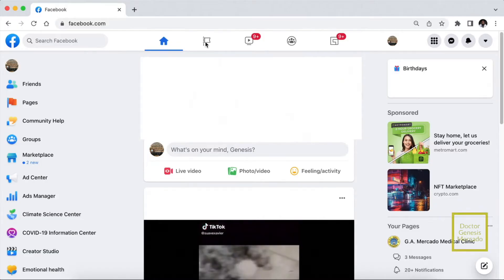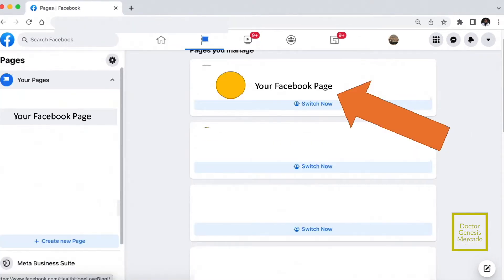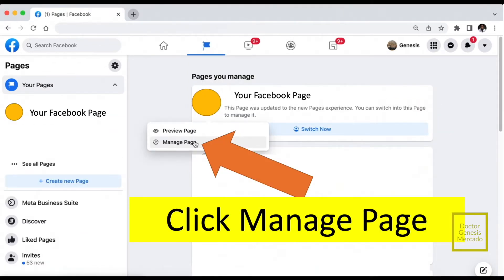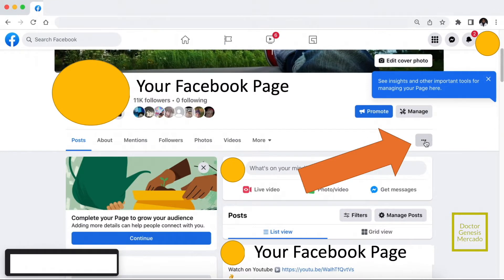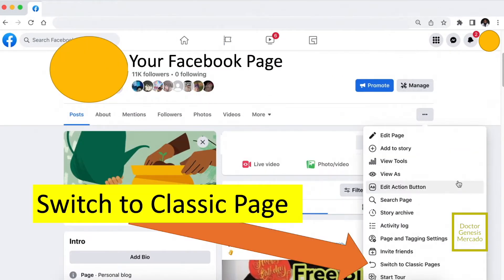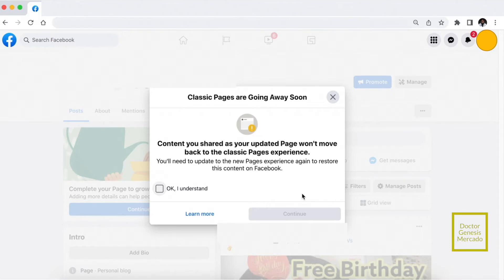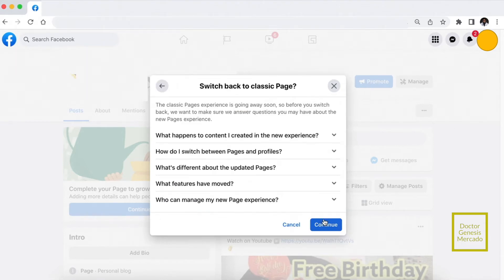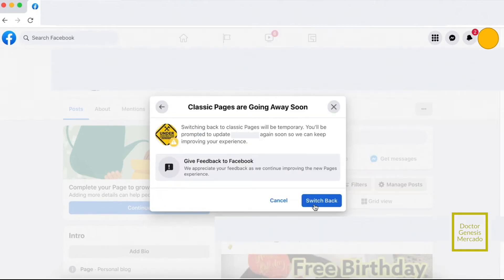How to switch back to Old Classic Facebook Page ( New Page Experience to Old Classic Page )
Watch the video in HD